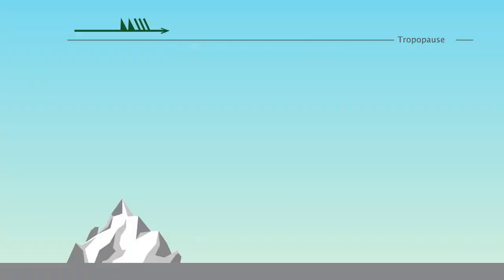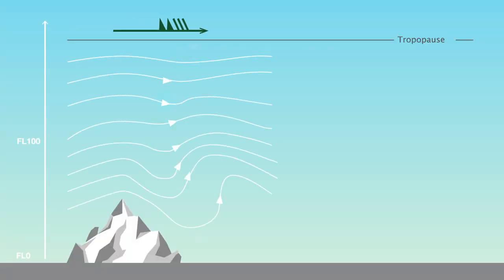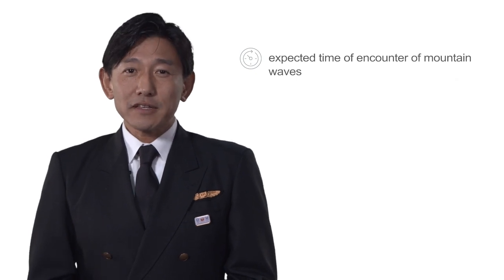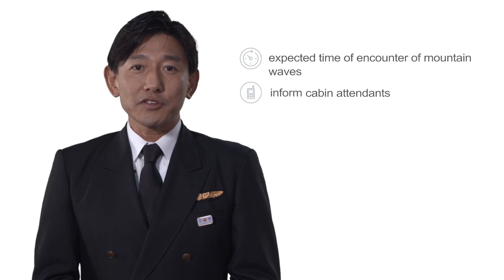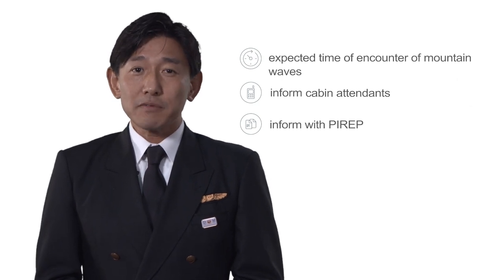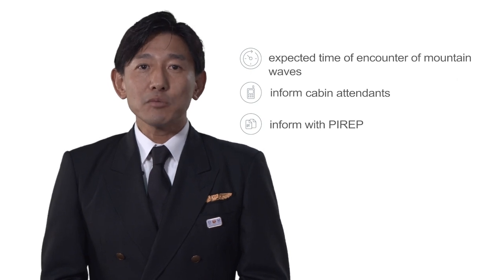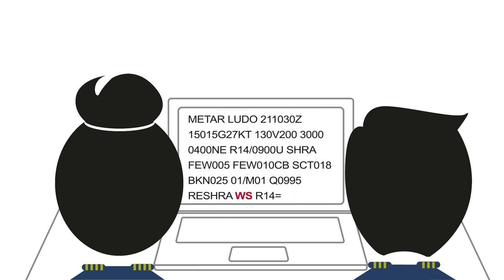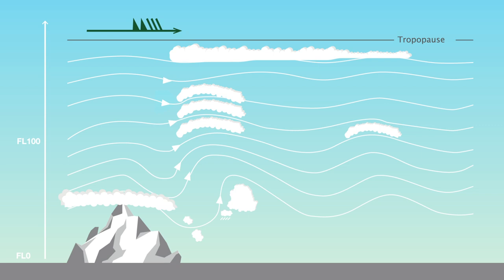Airbus Meteovideo MounTain Waves (MTW)